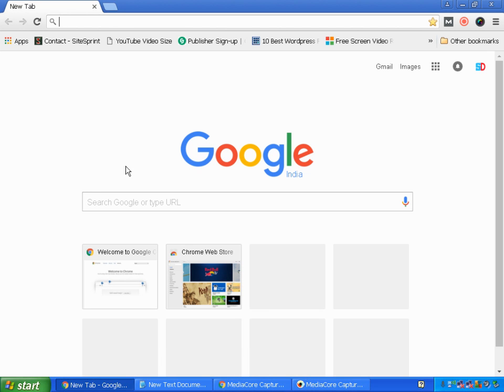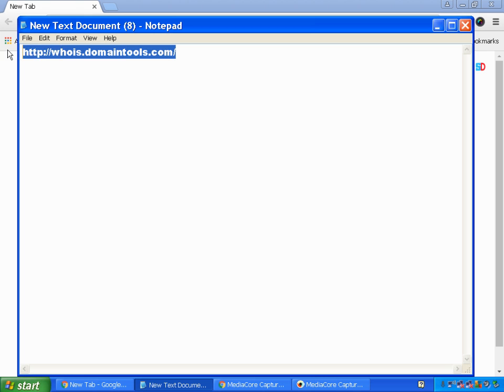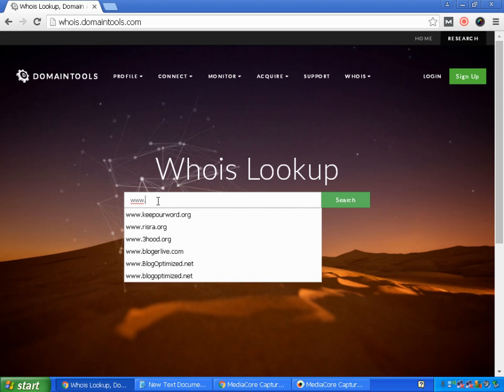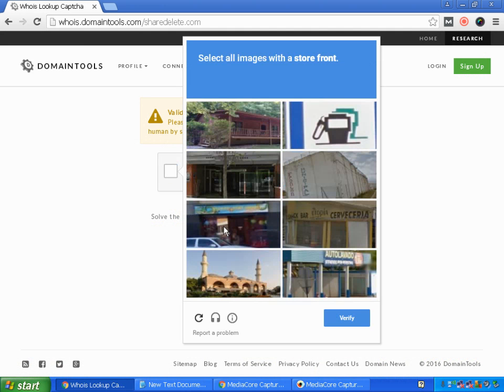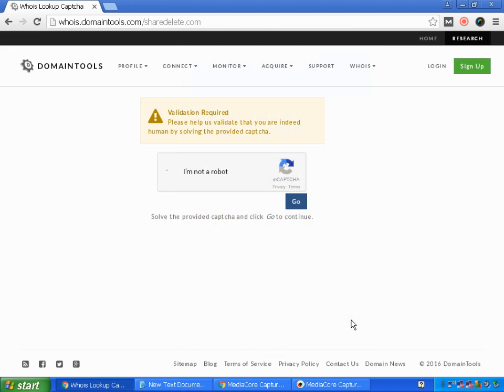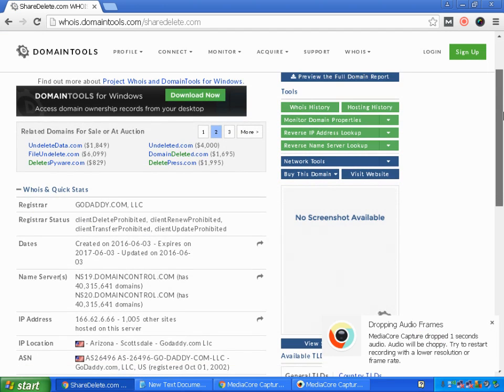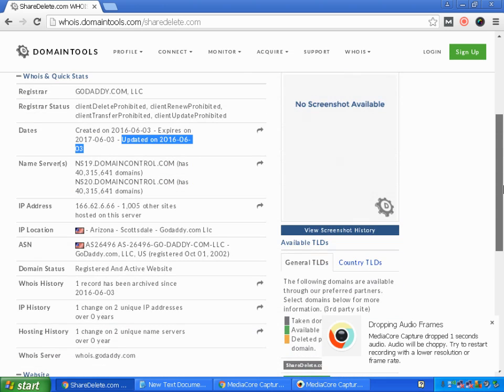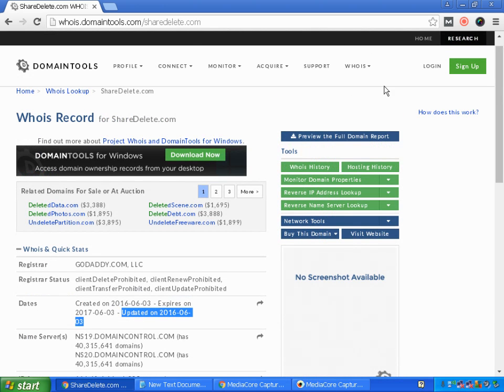Check Domain Expiry Date : Website/Blog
Check Domain Expiry Date OF Website OR Blog

Registrar
Registrar Status
Dates Created on  Expires on  Updated on
Name Server(s)

IP Address  other sites hosted on this server
IP Location
Domain Status
Whois History
IP History
Registrar History
Hosting History
Whois Server
Website Title
Response Code
SEO Score

TAGS - Check Domain Expiry Date Website/Blog,whois.domaintools